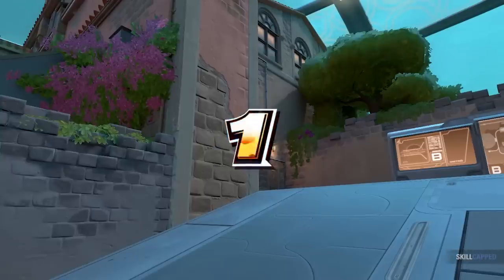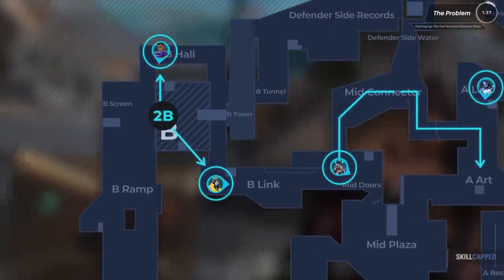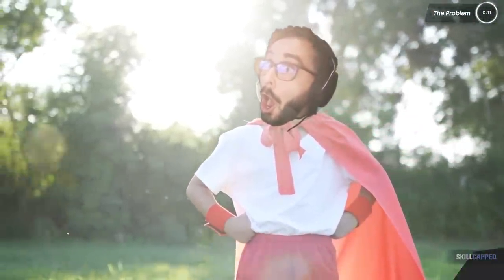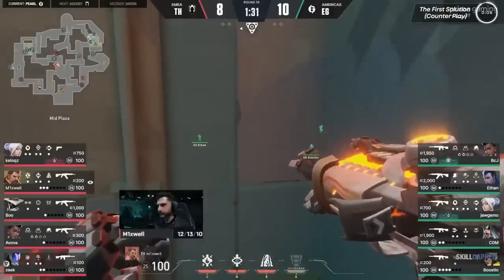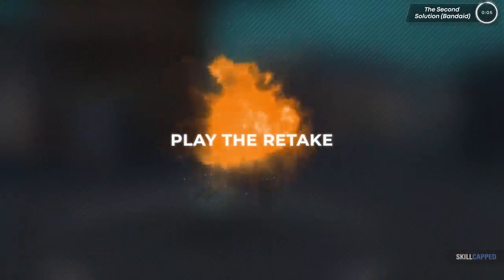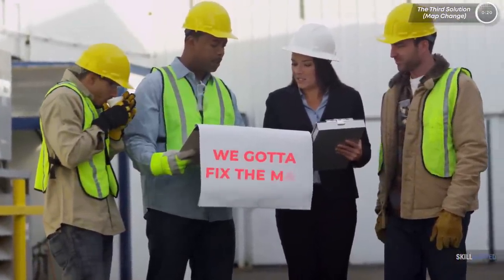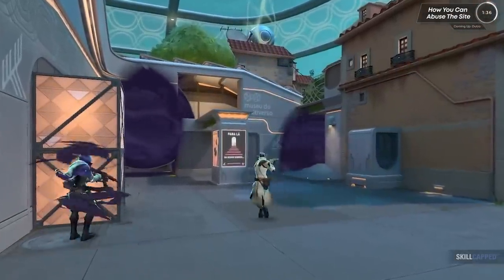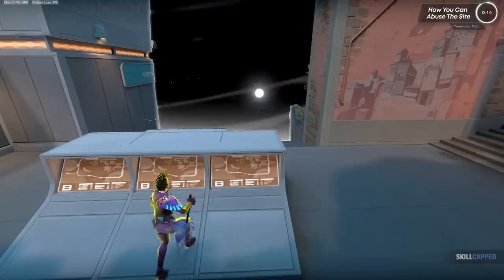THIS Site is MASSIVELY Flawed! (ABUSE THIS!) - Valorant Guide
Concepts: Valorant,Valorant Guide,Valorant Tips and Tricks,Valorant tips,Skillcapped valorant,Valorant Skillcapped,Skillcapped,Skill Capped,Gameleap Valorant,Pro Guides Valorant,Proguides,Proguides Valorant,Valorant Ascended,Dragonmar,Sero,Pearl,Valorant Pearl,Pearl B long,Pearl Valorant,Pearl Guide,Pearl Tips,How to play Pearl,Valorant Tips